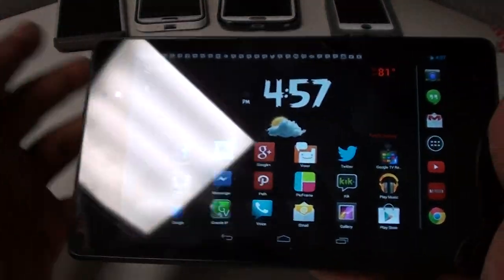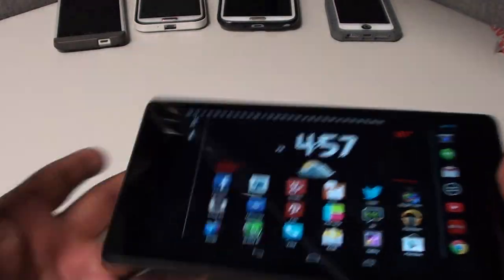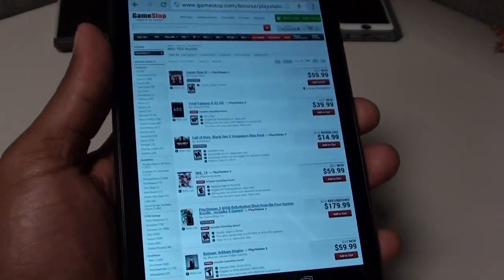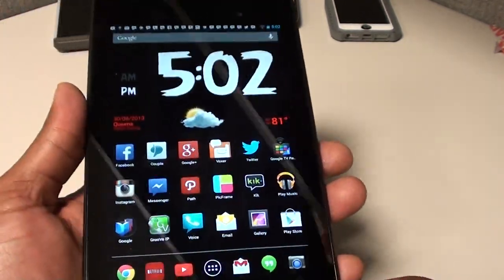Google Nexus 7 HD "Real Review"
This Tablet is a GO! I rate it a 9.